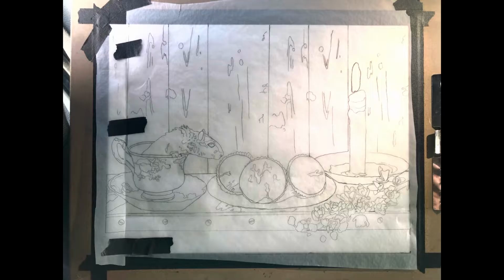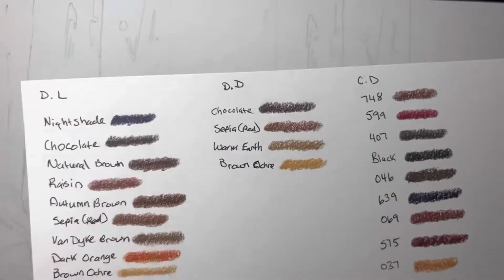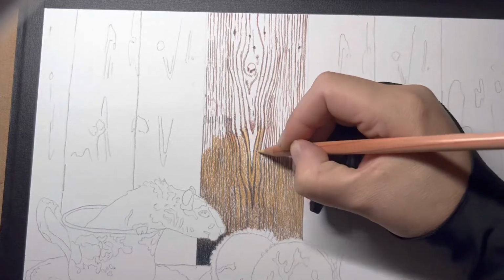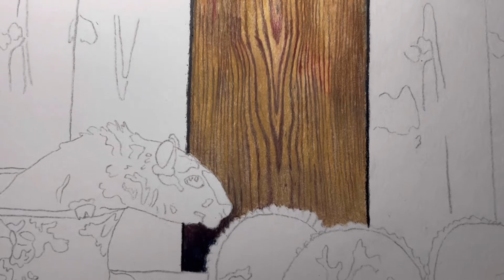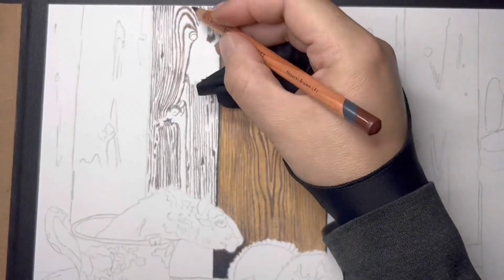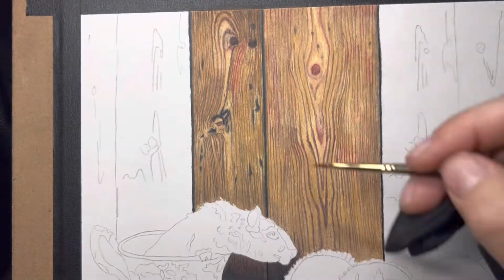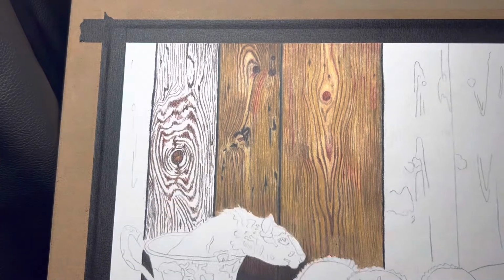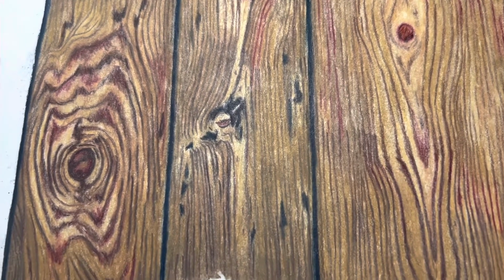Part 1: Starting A Color Pencil Piece Step by Step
This will be a several part video. In this video I will show some still photos of how I created my piece by drafting my ideas on to tracing paper then sizing up and positioning on a 11x14 Bristol Vellum paper. I travel a lot for my job that I have to bring my ideas to life by doing it the creative way. Also I will be only doing a first layer and show what it looks like close up.

Strathmore Bristol vellum 11x14
Check this out!

Gamsol oms
Check this out!

Check this out!

Derwent lightfast
Check this out!

Derwent drawing
Check this out!

Facebook DC Artist Group!!!